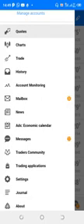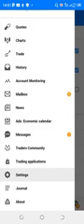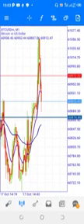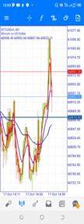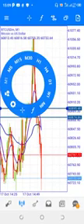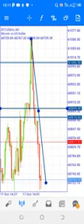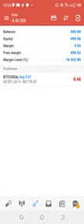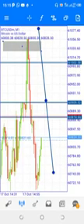HOW TO USE YOUR MT5 PLATFORM & IT'S FEATURES